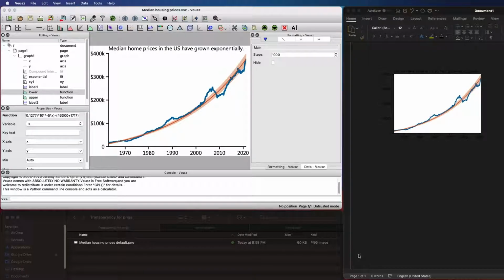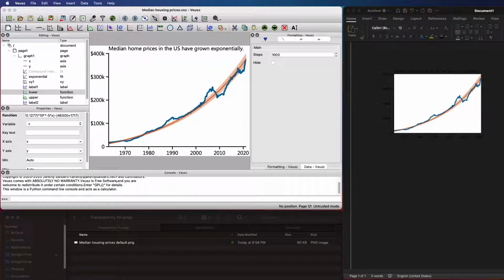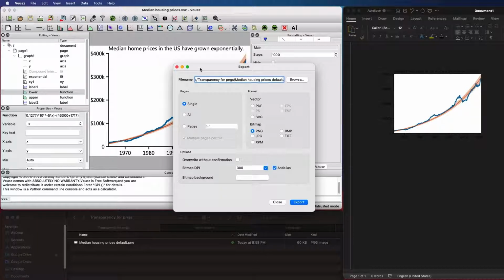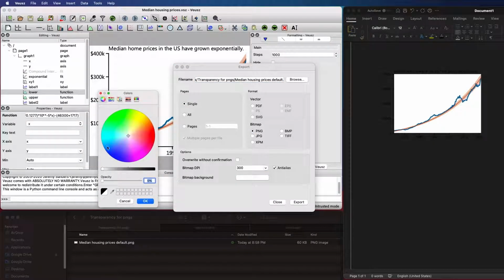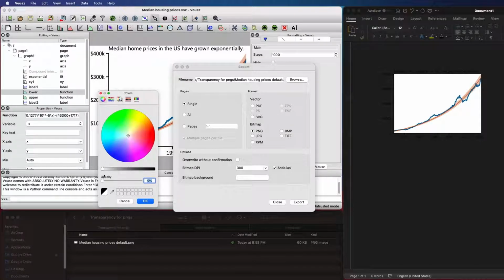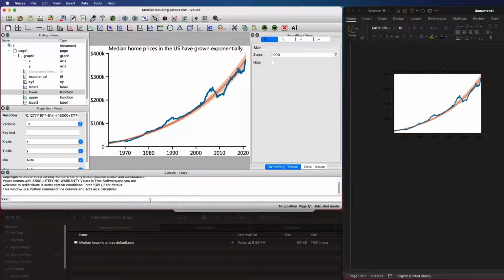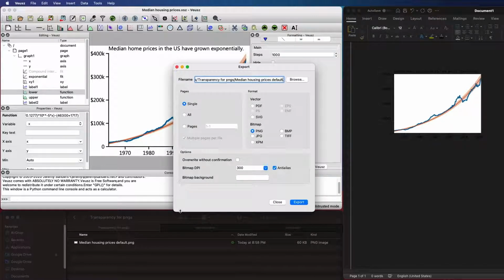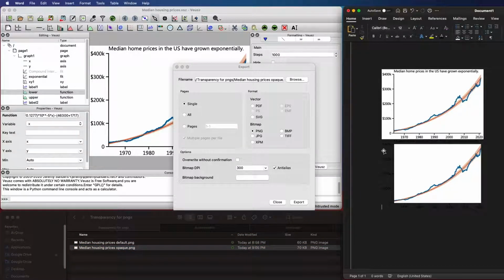Quick Veusz: Changing the transparency of the background when exporting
When exporting bitmap-type images (like .png) Veusz will default to having a transparent background.  That means that everywhere you have not EXPLICITLY told it to put ink/color it will be transparent.  This can cause problems when trying to display images on top of backgrounds with colors that are similar to your ink (for instance, black ink on black backgrounds).

In this video, I show how to change the export settings to give a solid opaque background to your final image.